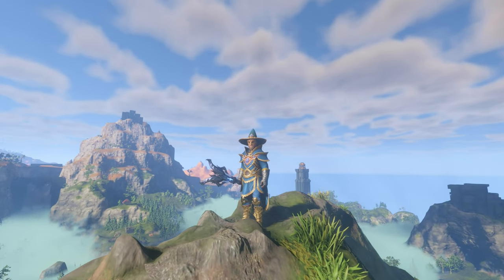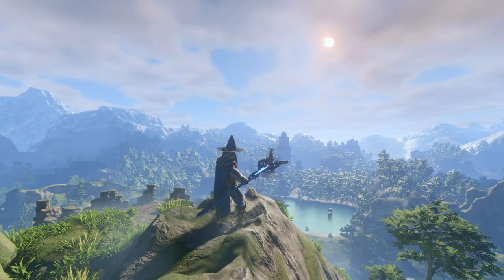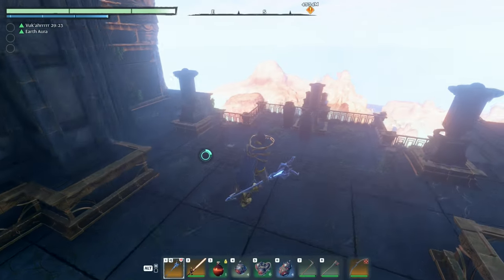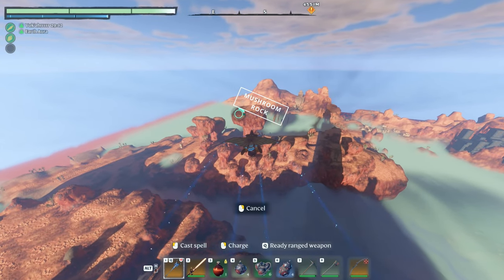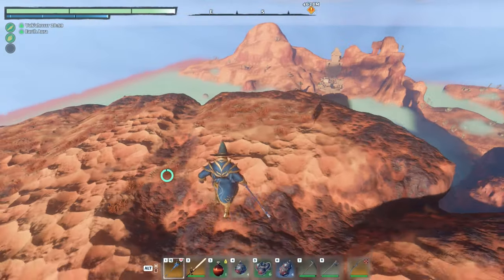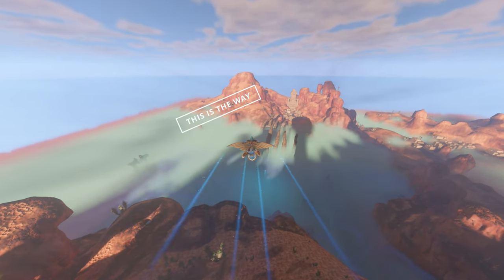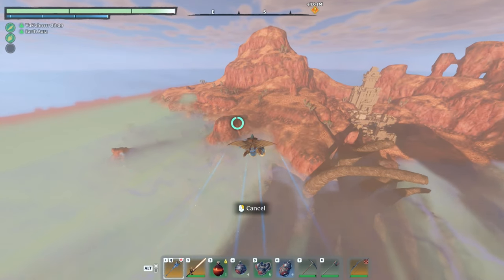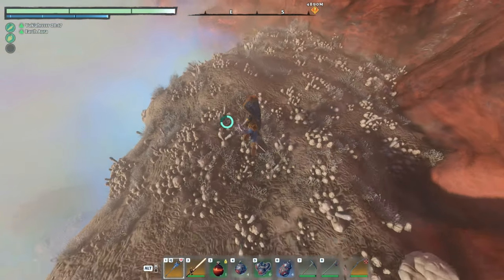𝐇𝐨𝐰 𝐓𝐨 𝐆𝐞𝐭 𝐋𝐞𝐯𝐞𝐥 𝟑𝟓 𝐒𝐡𝐫𝐨𝐮𝐝 𝐖𝐞𝐚𝐯𝐞𝐫 | Enshrouded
Another "No BS - Straight To The Point" Guide
This time for the broken level 35 staff named "Shroud Weaver"
It only drops from one specific chest in the game and it's very well hidden..